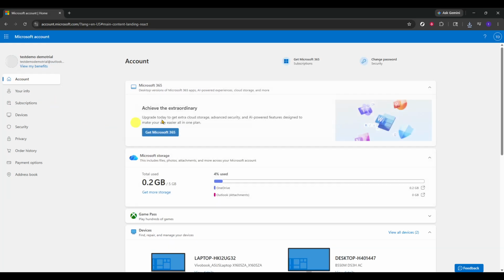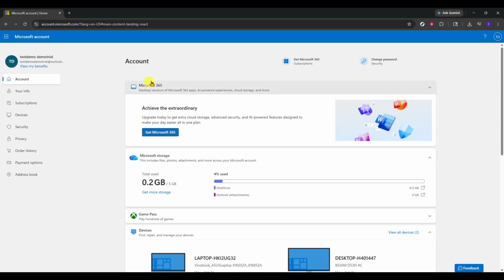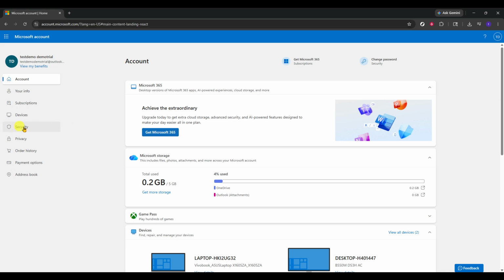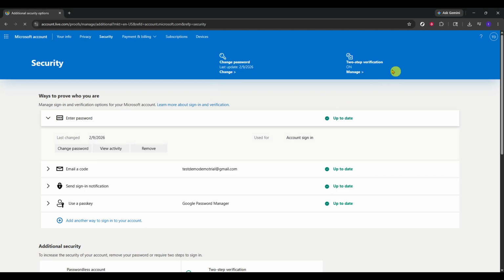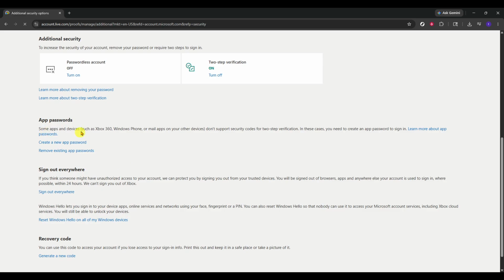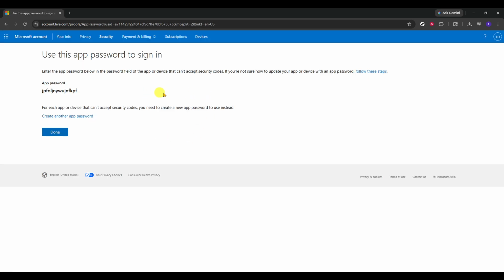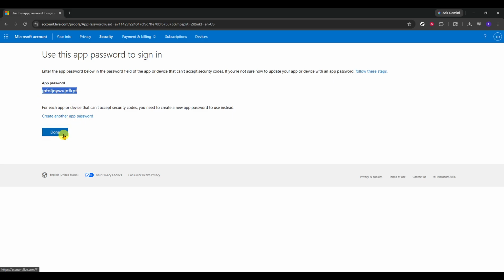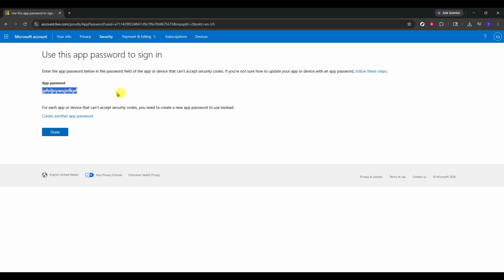How To Create App Password For Microsoft Outlook Email Office 365 (2026)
How To Create App Password For Microsoft Outlook Email Office 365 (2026) (Step By Step For Beginners)

Learn How To Create App Password For Microsoft Outlook Email Office 365. in this easy tutorial. In this video, I will show you how to create an app password for Microsoft Outlook Email Office 365 so you can securely connect your email account to apps and devices.
This beginner-friendly Microsoft Outlook and Office 365 tutorial explains how to enable app passwords, improve account security, and set up Outlook email access properly. Whether you are using Outlook on mobile, desktop, or third-party apps, this guide will help you complete the setup quickly and easily.